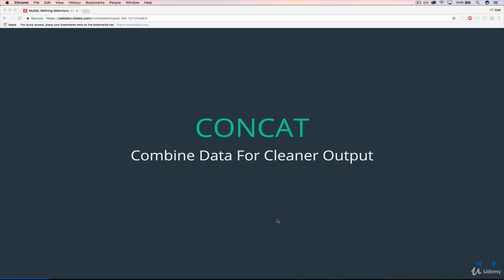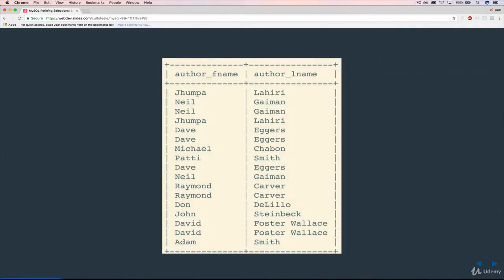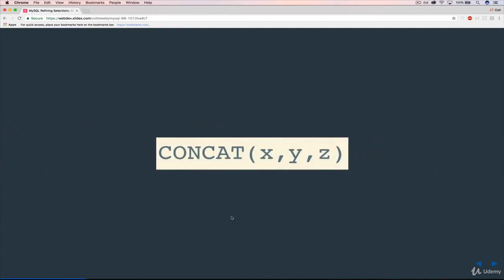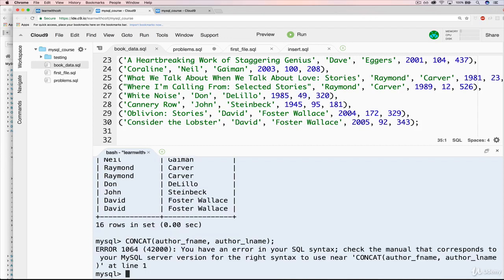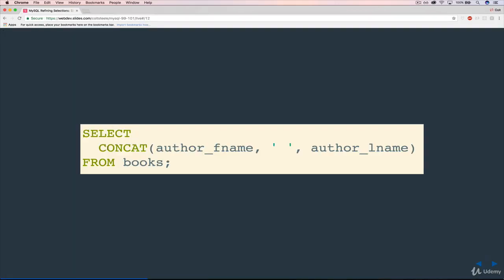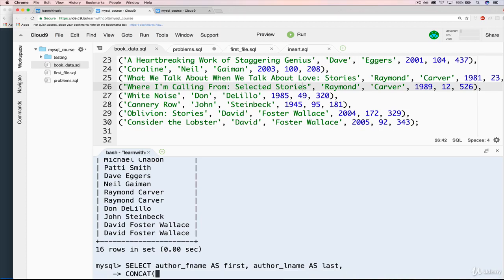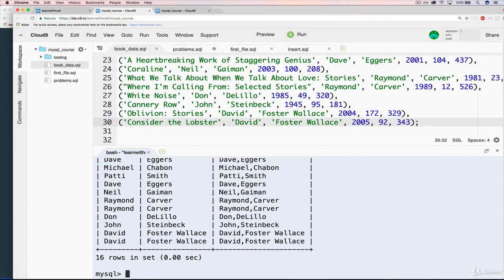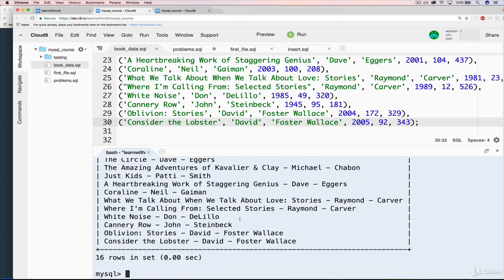MYSQL@sheshanksharma5648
MYSQL CONCAT@sheshanksharma5648 @php-mysqlbysaurabhshuklasi3936 @mysql @mysqlgyan